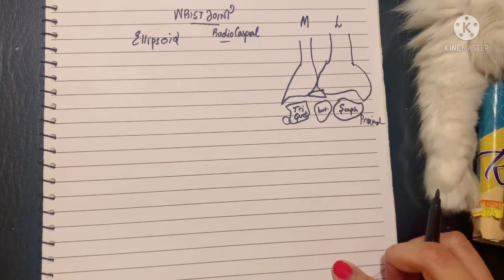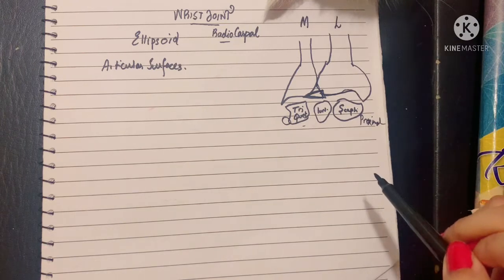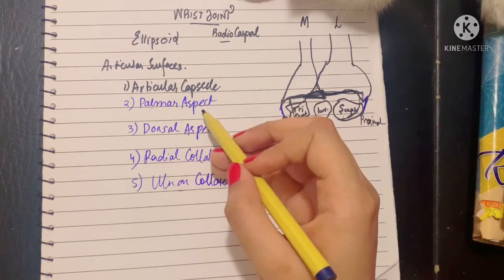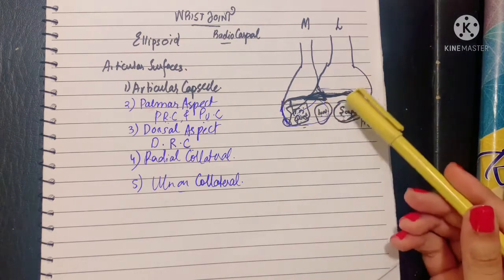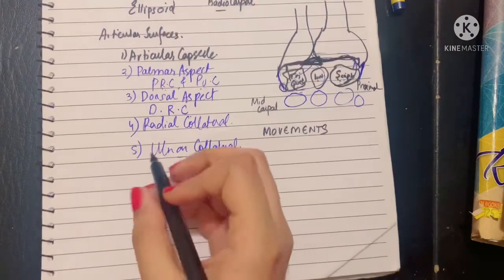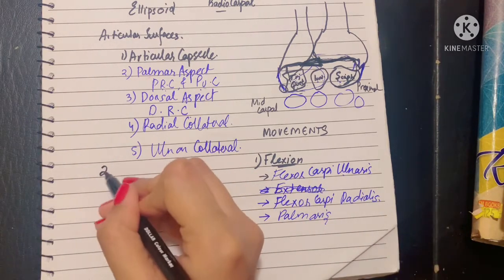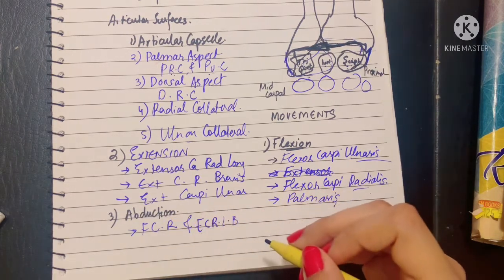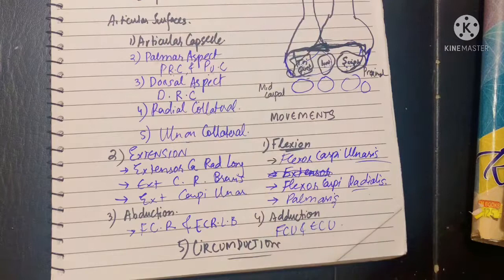Wrist Joint | Radiocarpal Articulation | Ligaments & Movements | Midcarpal joint